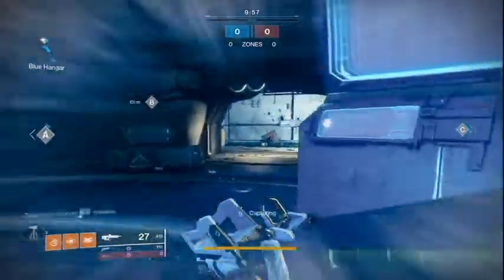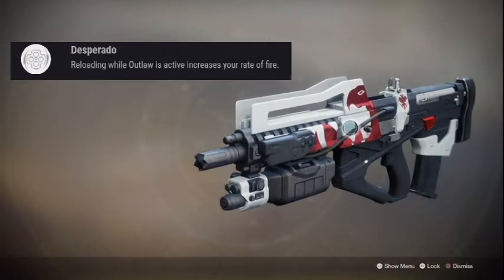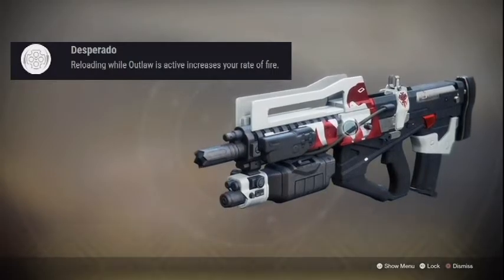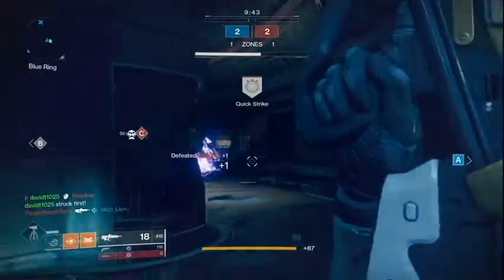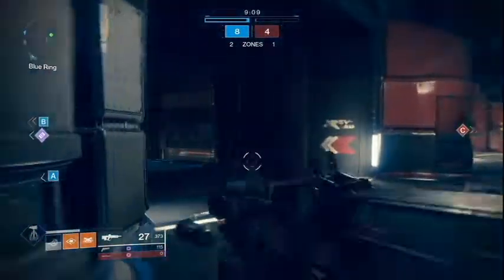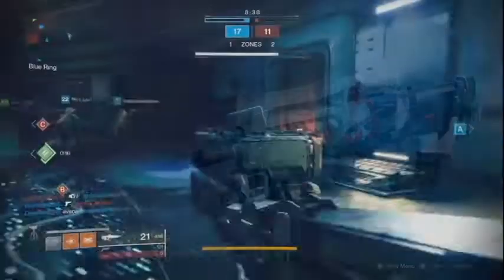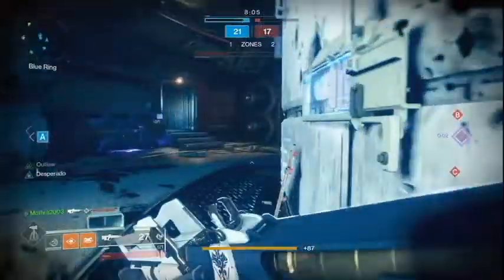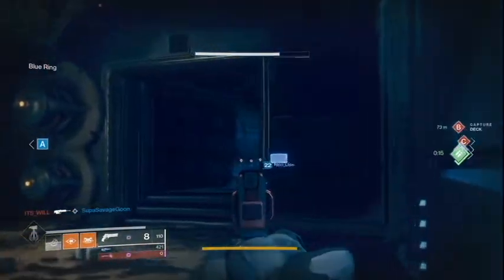Destiny 2 : Redrix's Broadsword Quick Overview and Guide